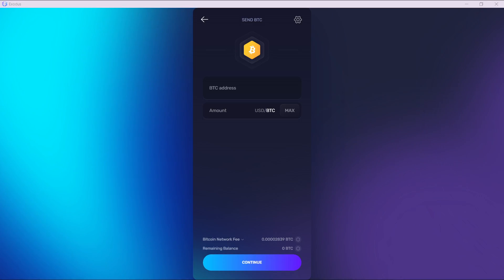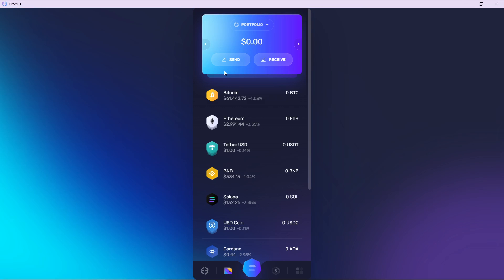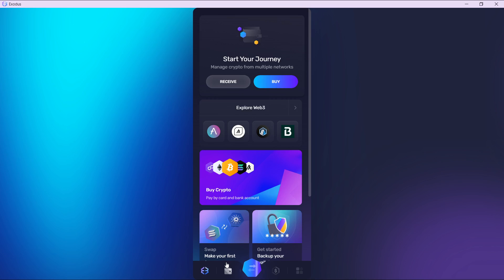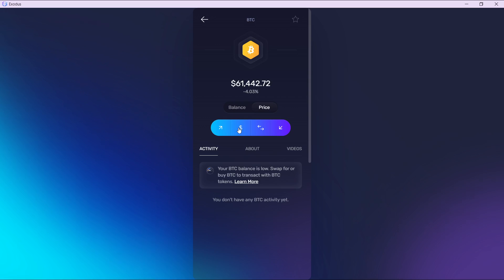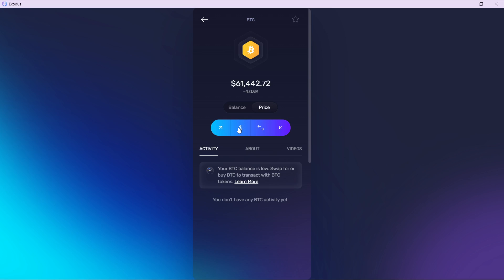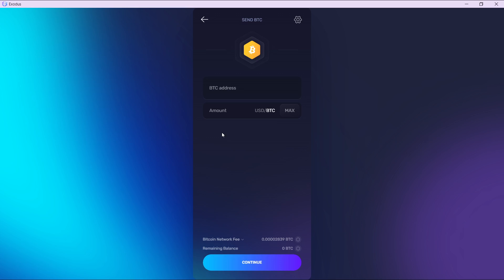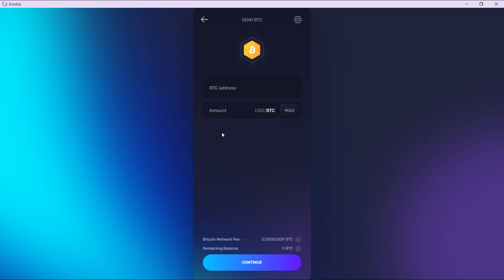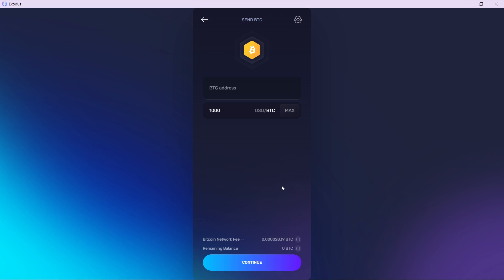How To Transfer from Exodus to Binance (Easiest Way)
In this video I will show you How to transfer from Exodus to Binance. It would be good if you watch the video until the end so that you don't miss important steps.